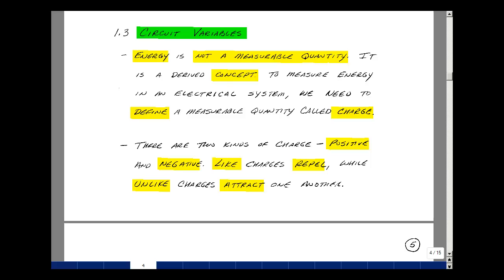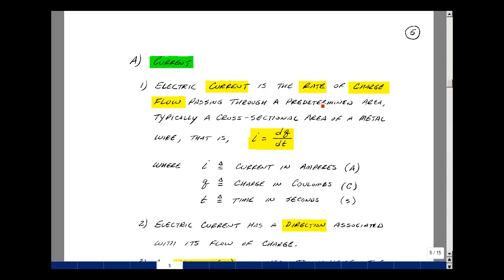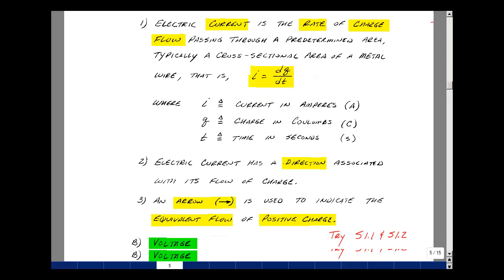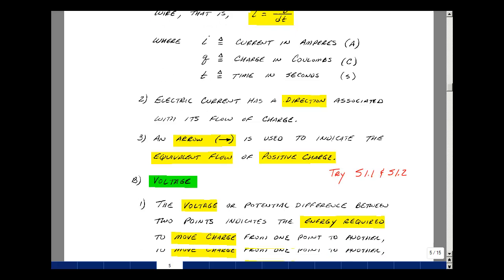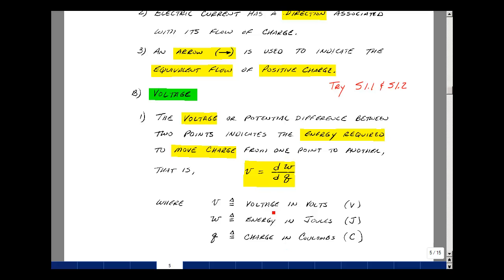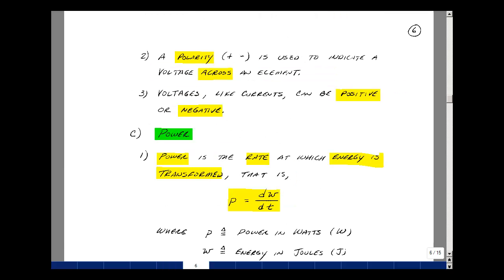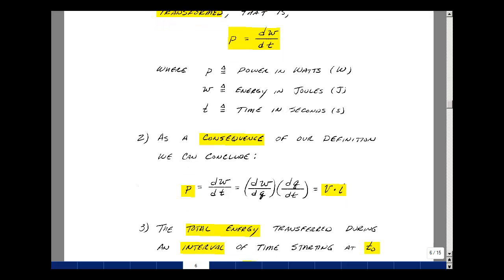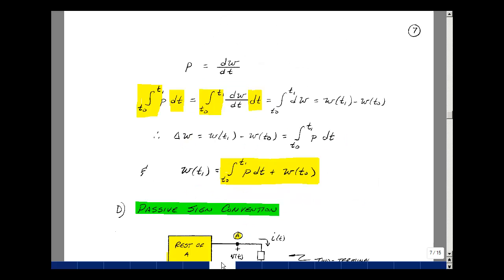ECE201msu: Chapter 1 - Circuit Variables